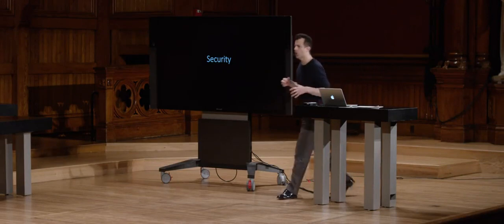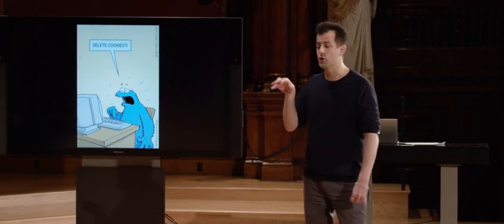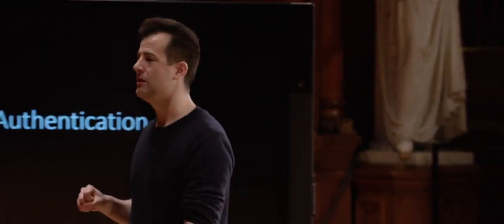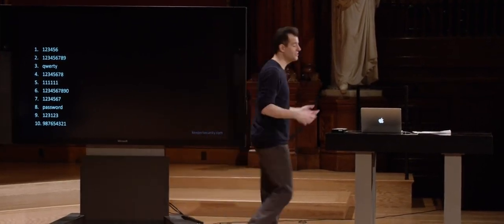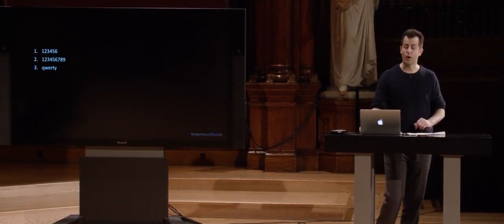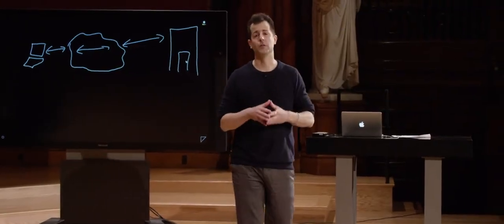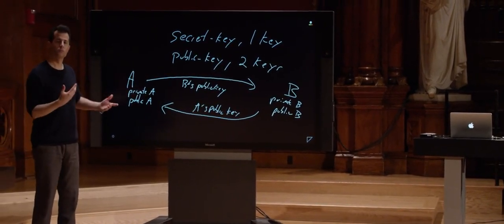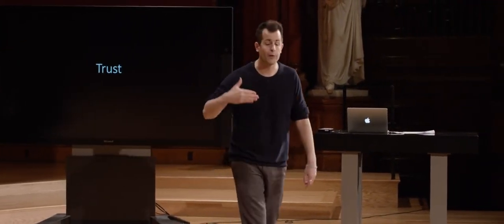Security - Lecture#4 ( Harvard University Course CS50T: Understanding Technology)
This is CS50's introduction to technology for students who don't (yet!) consider themselves computer persons.

Course by Harvard University Professor - David J Malan